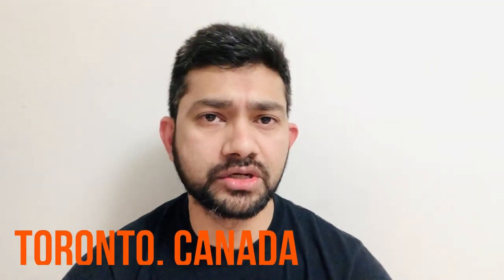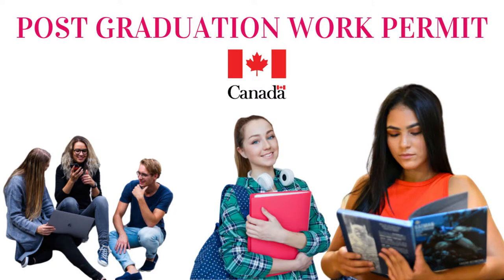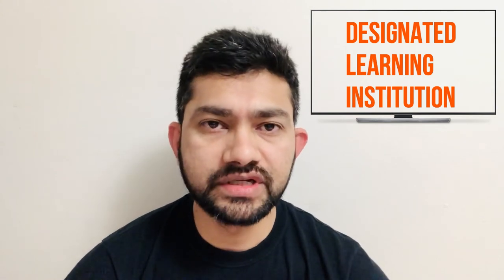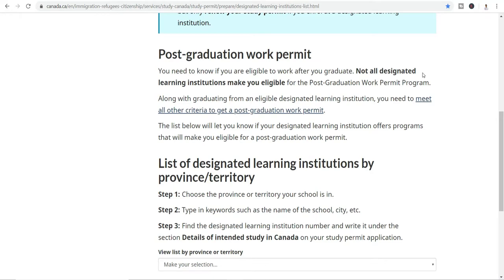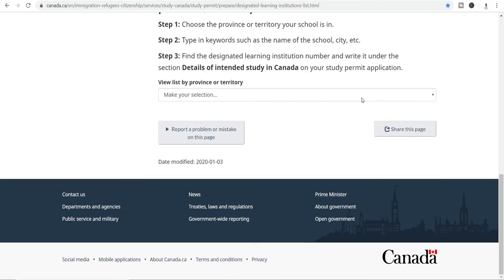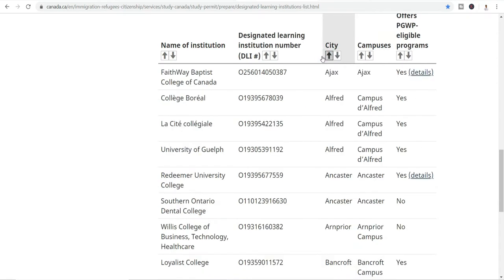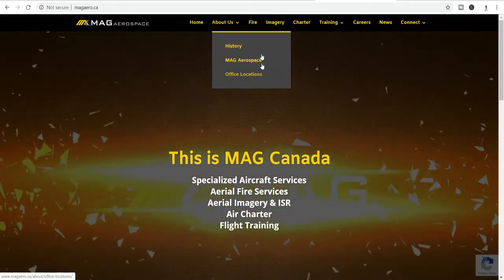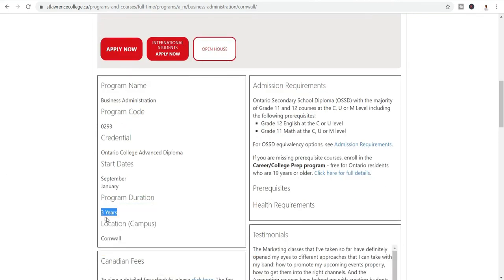How to Confirm your Work Permit after Studying in Canada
How to Confirm your Work Permit after Studying in Canada 2020

This video outlines how to find your DLI listed institutions where you can study in Canada, and after your study, you can get work permit op to 3 years which is a confirmed ticket to your PR in Canada.

List of designated learning institutions by province/territory
Step 1: Choose the province or territory your school is in.

Step 2: Type in keywords such as the name of the school, city, etc.

Step 3: Find the designated learning institution number and write it under the section Details of intended study in Canada on your study permit application.

Canada Study Permit 2020,
Canada Student Visa,
Canada Student Visa Bangla,
Canada Student Visa Process,
Canada Student Visa Bangladesh 2020,
Student Visa Canada,
Student Visa Process for Canada,
Student Visa from Bangladesh,
Student Visa Canada from Bangladesh,
Student Visa Canada Process,
Student Visa Canada from Bangladesh 2020,
Student Visa Canada no IELTS,
Canada Student Visa
Canada student visa 2020
Bangladeshi Students in Canada
Canada Student
Bangladeshi Student in Canada
Canada Study visa
Canada Bangladesh
Canada International Students
Canadian Bangladeshi Student
Canada Study Visa 2020,
Canada Study Visa Requirements,
Canada Study Visa Without IELTS,
Canada Study Visa Rules 2020,
Canada Study Visa,
Canada Study Permit,
Canada Study,